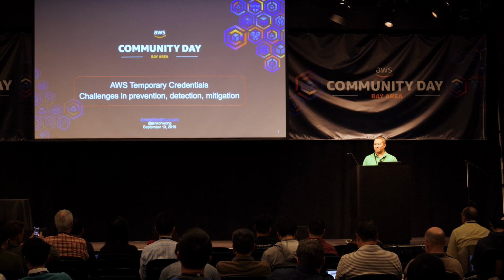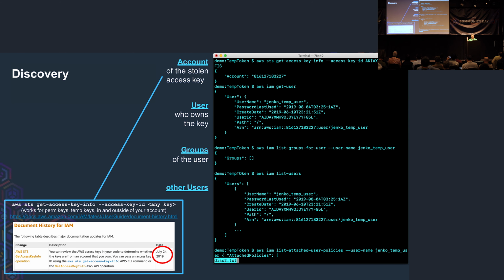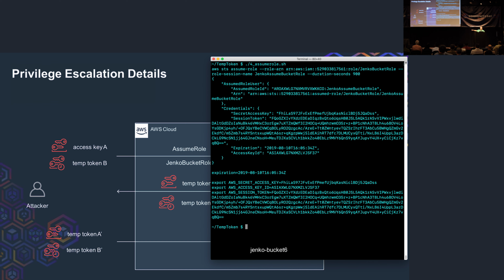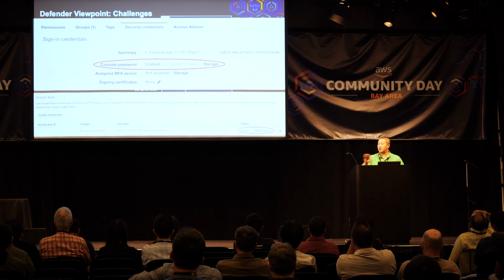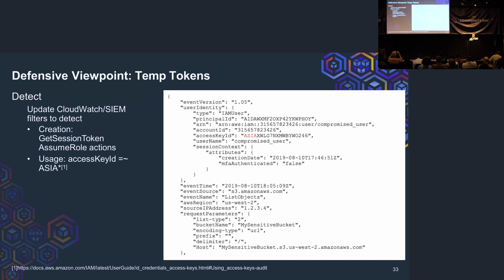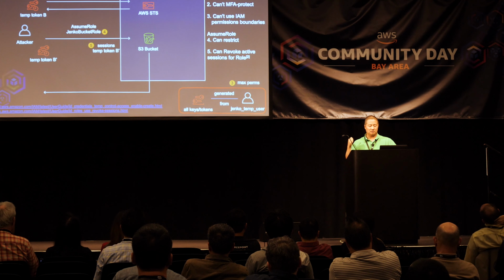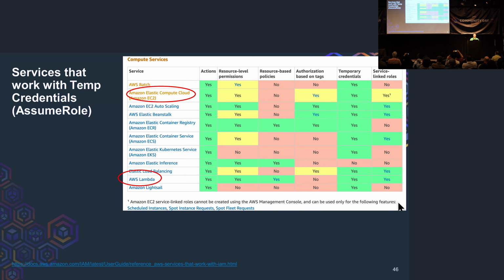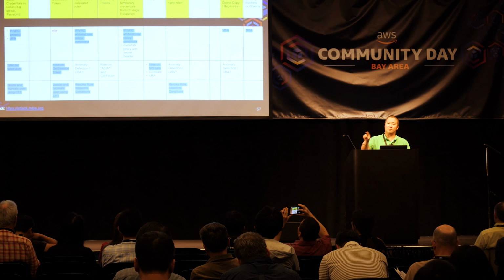ACD 2019 - AWS temporary credentials Challenges in prevention, detection, mitigation